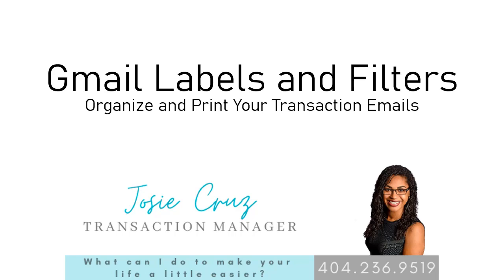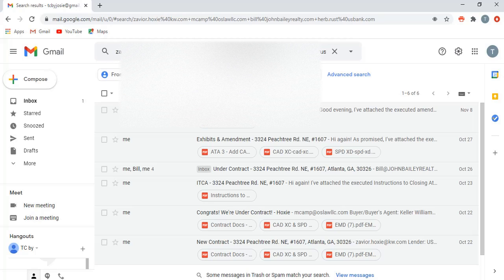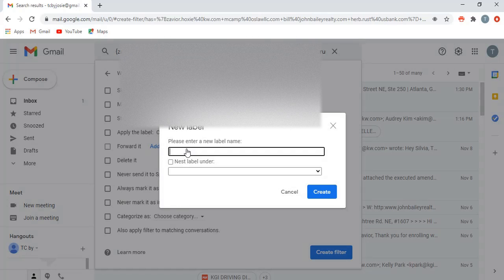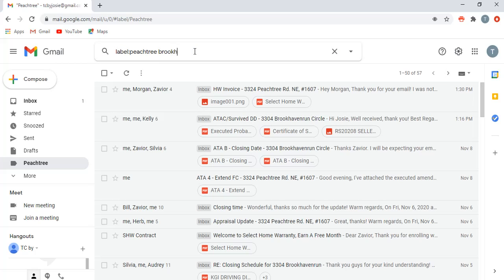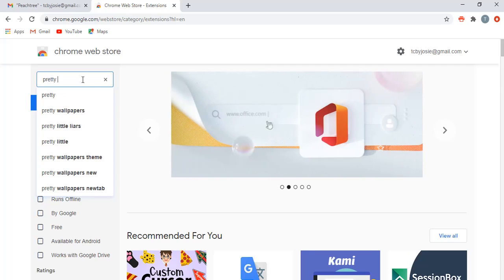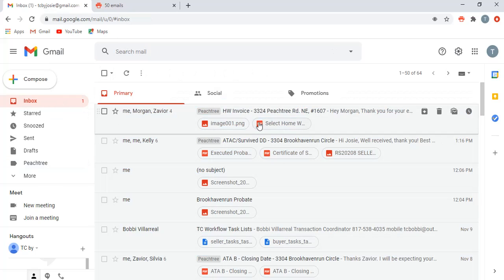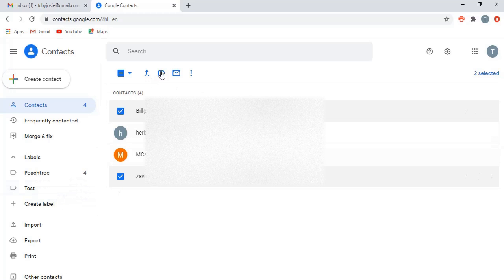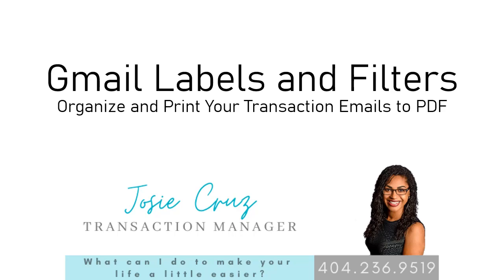Gmail: Labels, Filters & Bulk Printing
Learn how to create a filter to add multiple emails from different recipients to a label. This video also reviews how to print bulk emails with the extension Pretty Print Email.

Please let me know if you have any other topics you'd like me to cover! I'll do the research for you :)

00:00 - Introduction
00:37 - Search Mail Filter
02:15 - Creating a Filter & a Label
05:50 - Pretty print gmail extension download
06:48 - Bulk Printing
08:35 - Gmail Tips